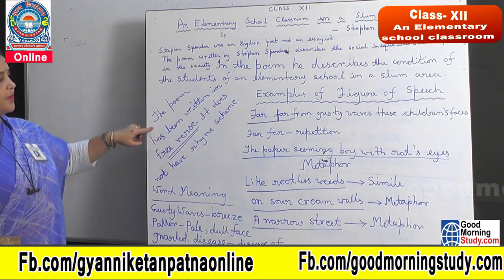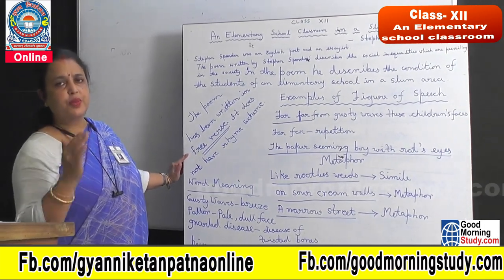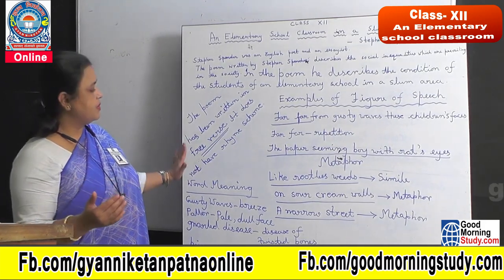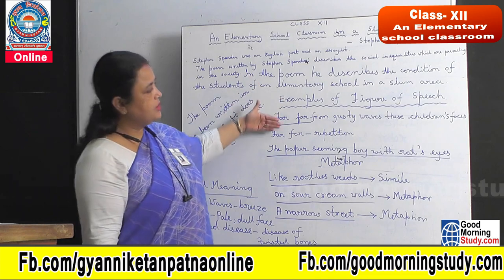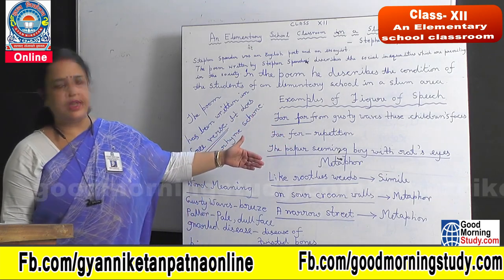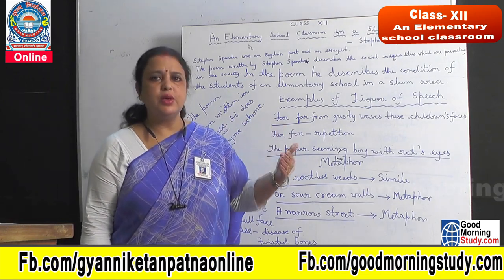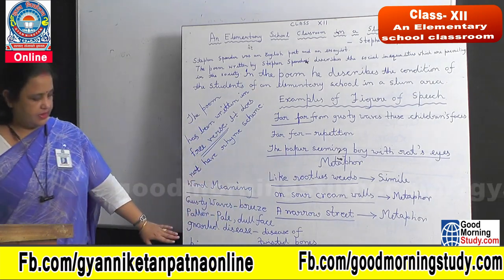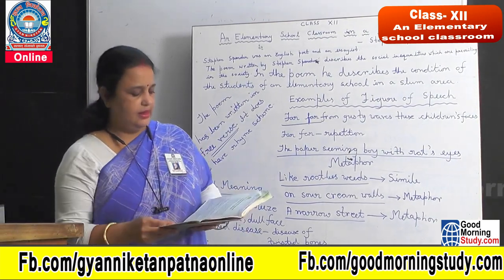An Elementary School Classroom in a Slum Poem Class 12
Thankyou For Visiting